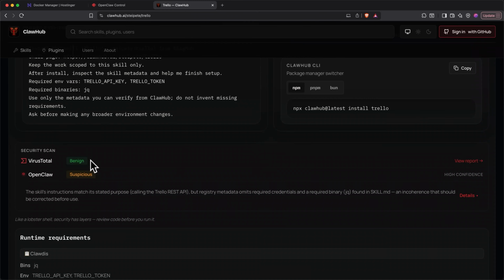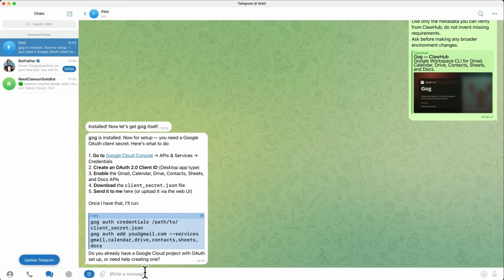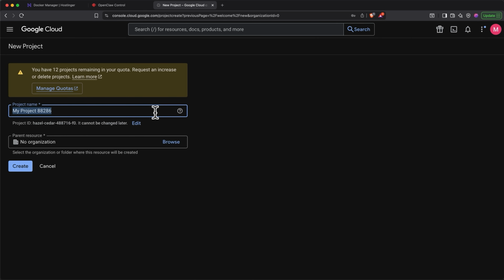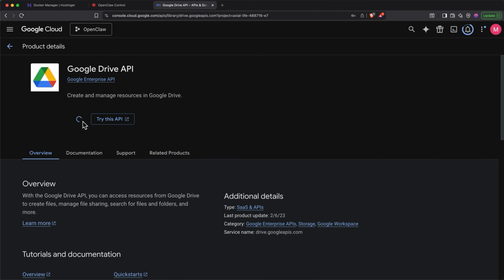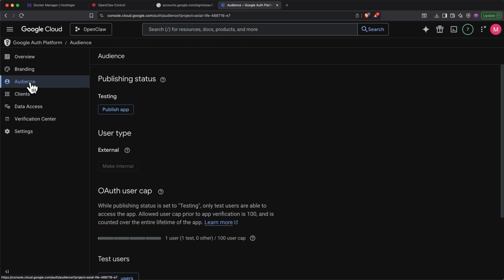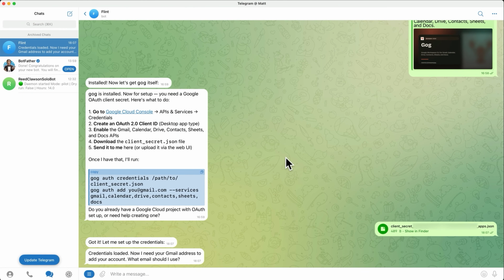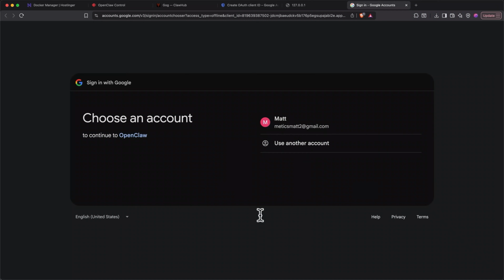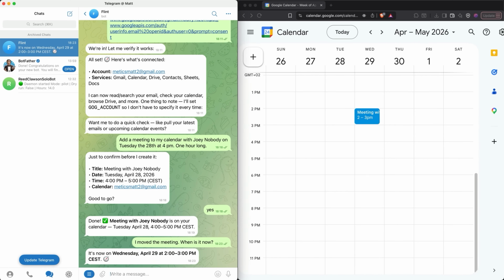How to Connect OpenClaw to Google Workspace (OAuth)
Connect your OpenClaw AI agent to Google Workspace using the GOG skill. Learn how to create a Google Cloud Project, enable APIs for Gmail, Calendar, and Drive, configure OAuth credentials, and test your automated assistant in Telegram.